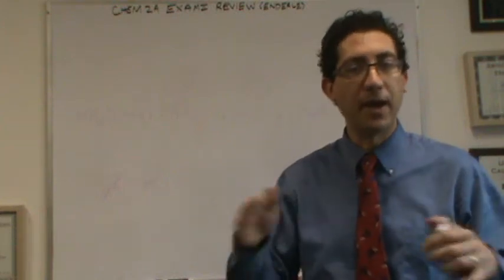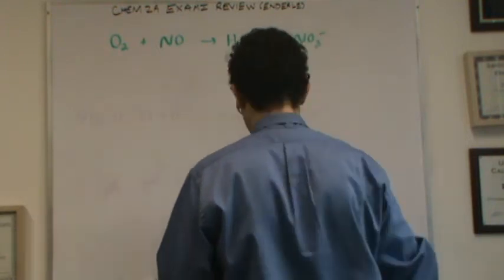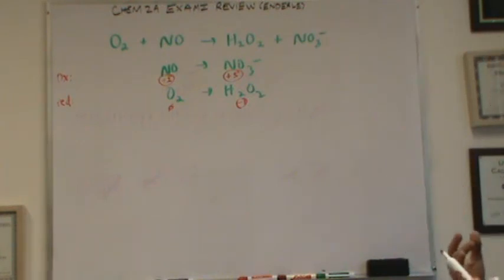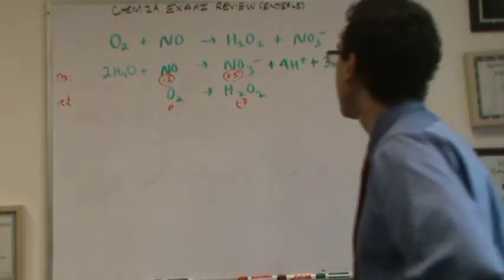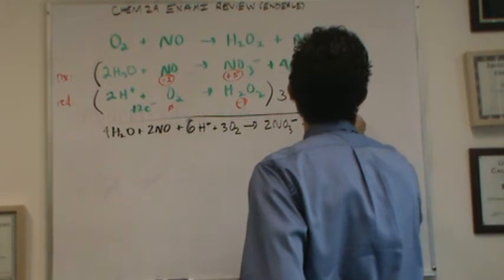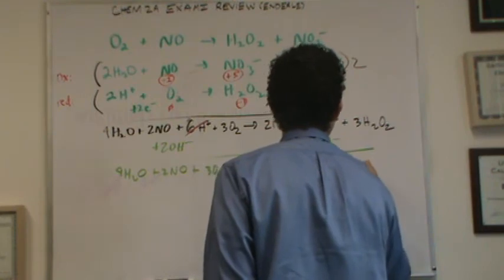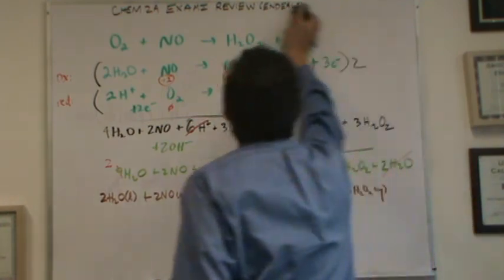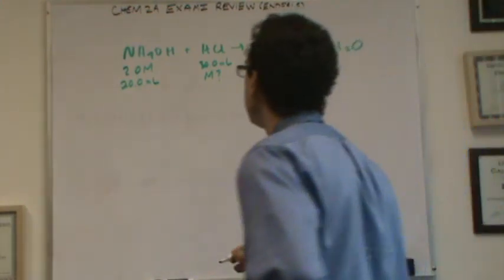Exam II Review 2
This Exam II review is for Fall 2012.  Any information discussed in this review regarding the contents of this Exam II may NOT apply to future quarters.  The chemistry content does apply to future quarters.